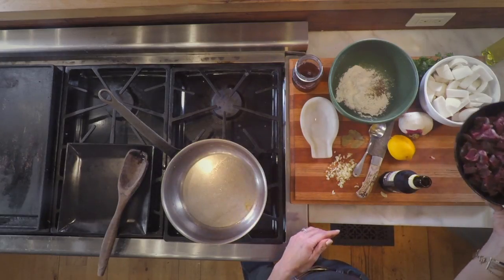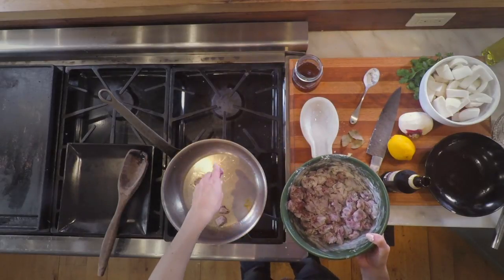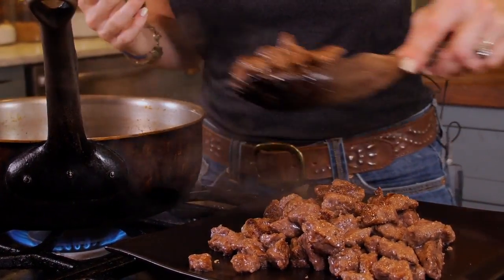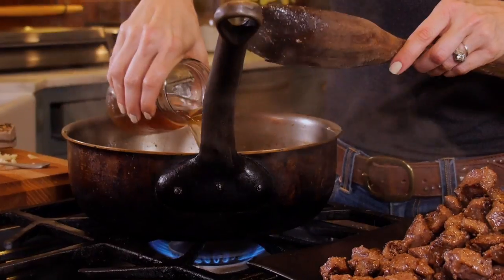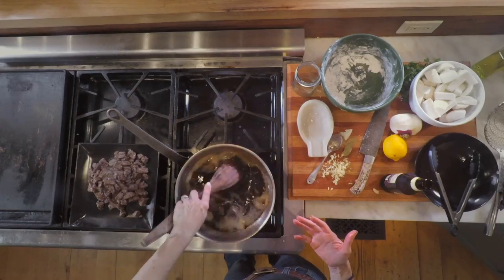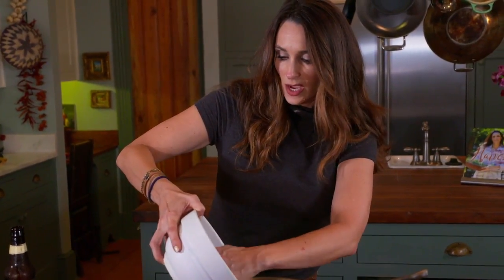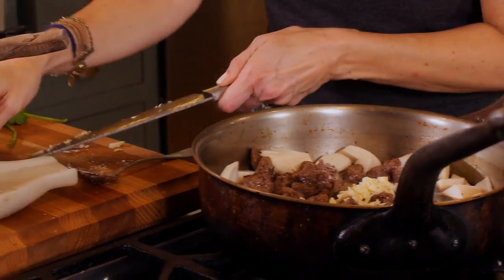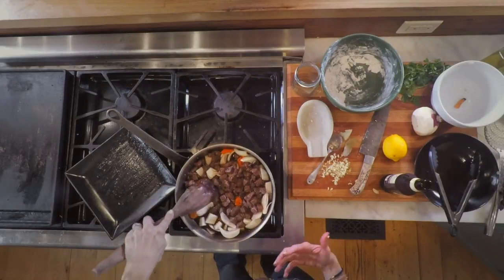Beer Braised Venison Stew - Stacy Harris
Delicious venison stew recipe from America's favorite sustainable living expert - Stacy Harris of GameandGarden.com